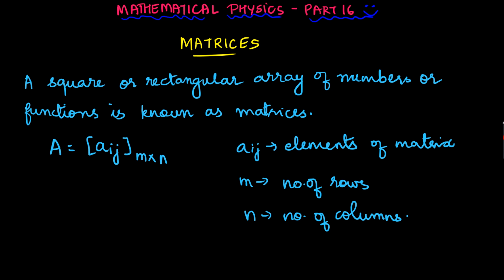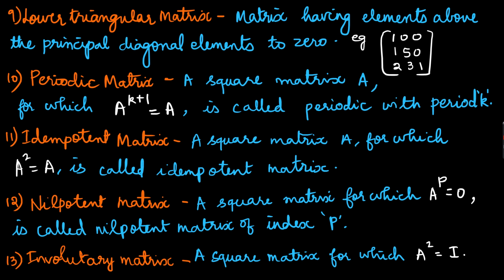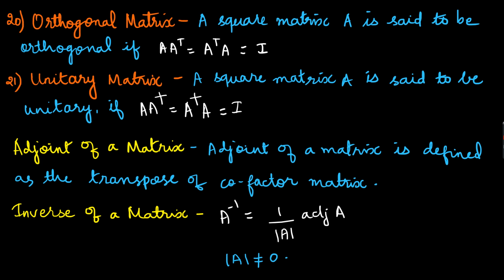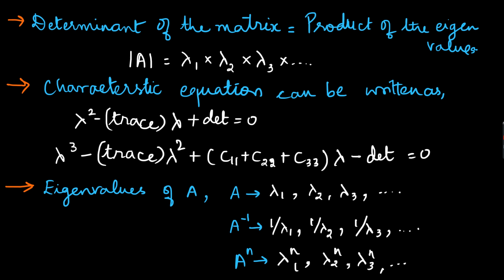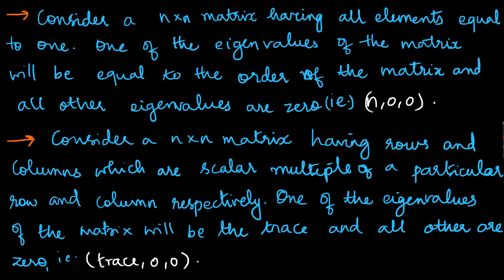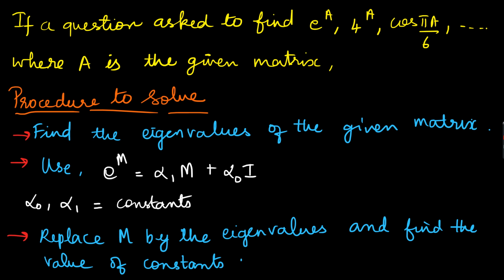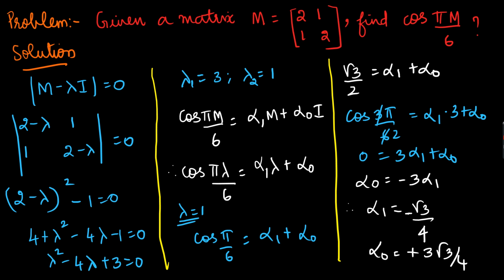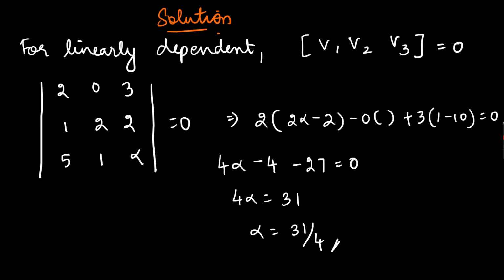MATHEMATICAL PHYSICS||PART 16||MATRICES||IMPORTANT POINTS TO NOTE||CSIR-NET/GATE PHYSICAL SCIENCES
This video basically explains the important points required in Matrices to solve problems in few seconds. You will gain many important points here, so enjoy this video.